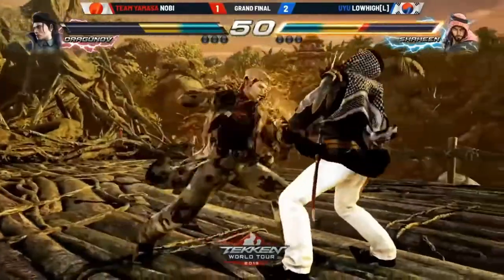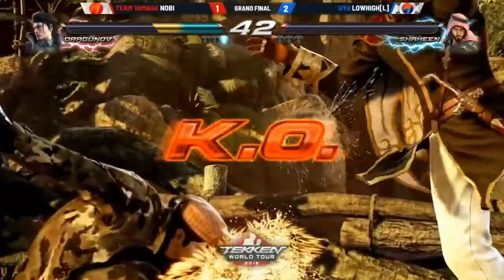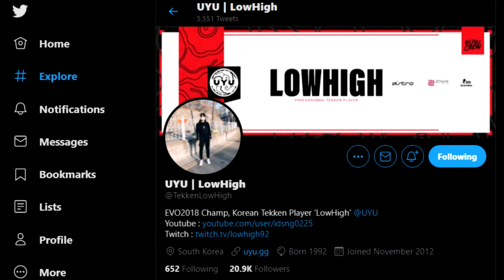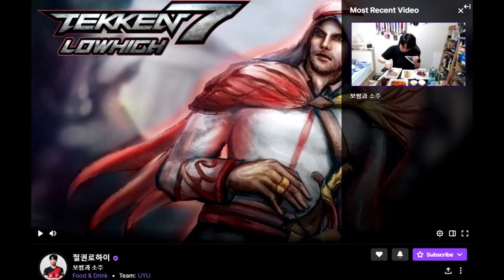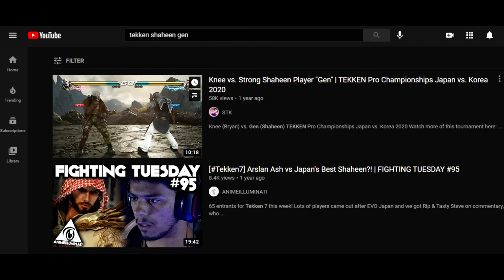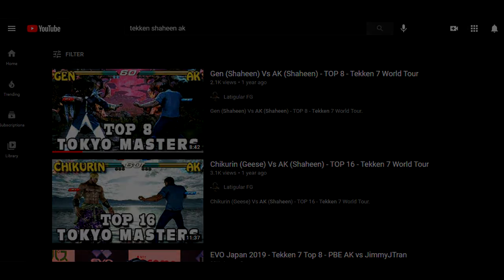[Guide] Shaheen: The Basics, part 3 - Punishers, Juggles, and Summary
If the terminology/etc. in this video is unknown to you, please consider the below resource links for beginners: